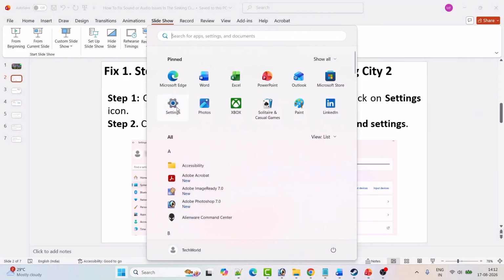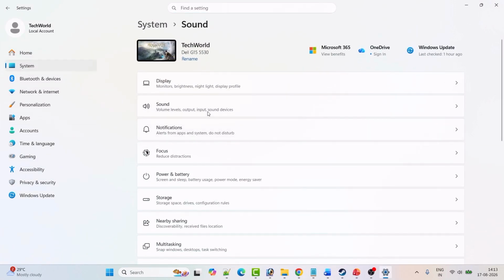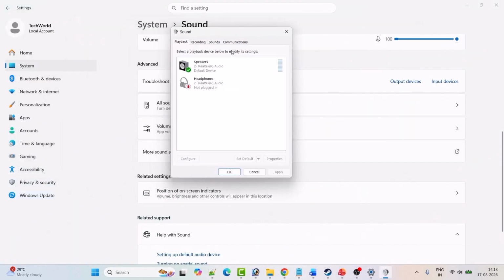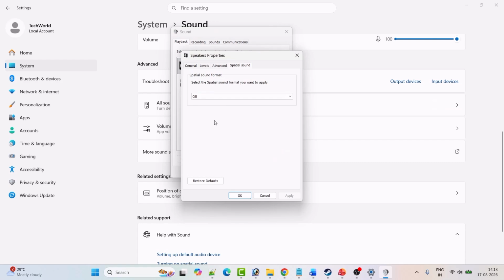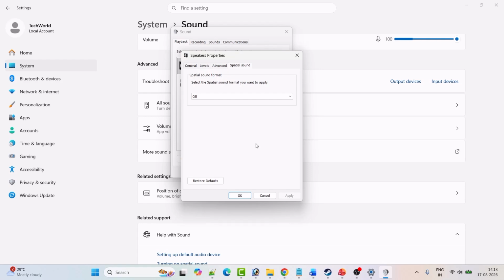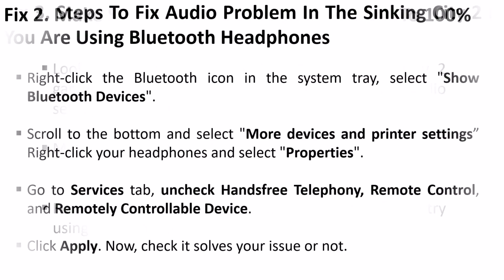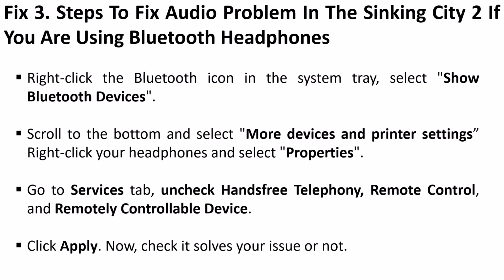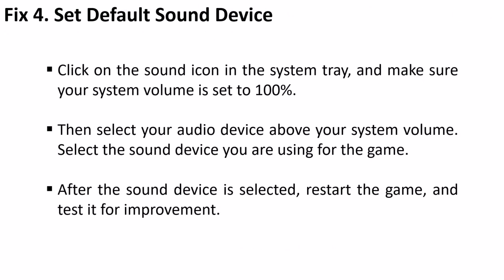How To Fix Sound or Audio Issues In The Sinking City 2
In This Video Guide, You Will Learn How To Fix Sound or Audio Not Working In The Sinking City 2. How To Fix The Sound Problem/Issue In The Sinking City 2. How to fix no sound bug in The Sinking City 2. The Sinking City 2: Fix Audio/Sound Not Working, Fix Crackling Muffled & Popping Audio in The Sinking City 2 On PC,How to Fix No Sound/Audio in The Sinking City 2,Fix muffled Audio/Sound Issue With The Sinking City 2 Game On PC,Fix The Sinking City 2 choppy audio bug,Fix The Sinking City 2 audio stutter,Fix The Sinking City 2 Audio glitch.

I Hope any one of the fixes mentioned in the video would help you to solve Sound or Audio Issues In The Sinking City 2.